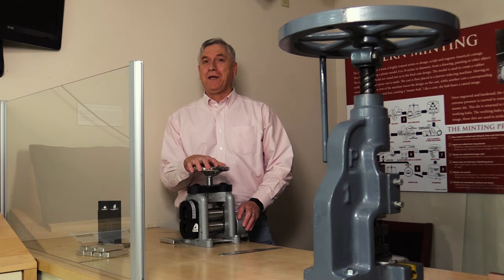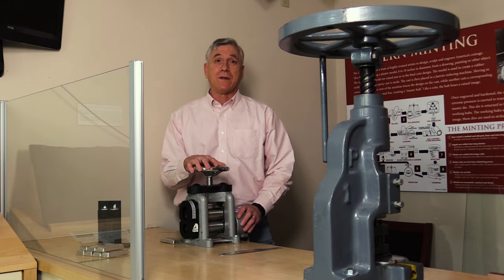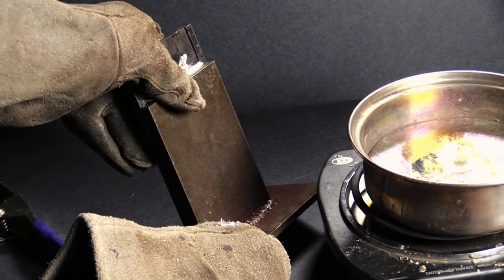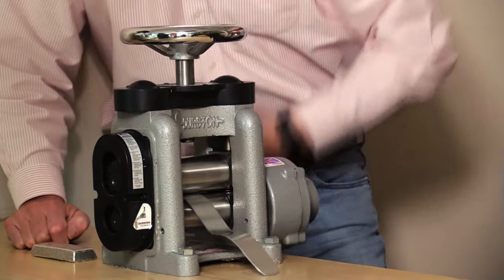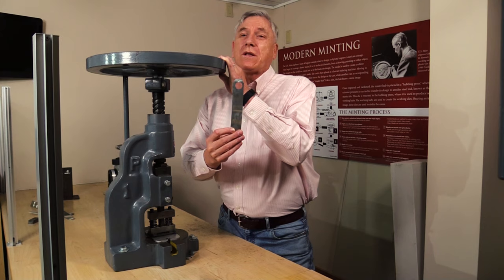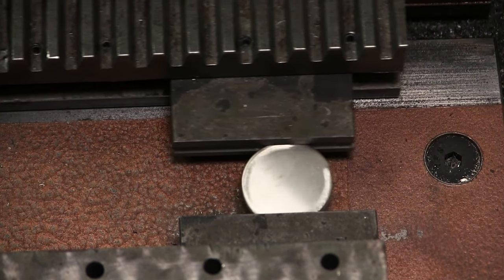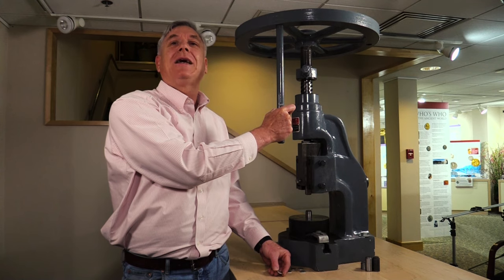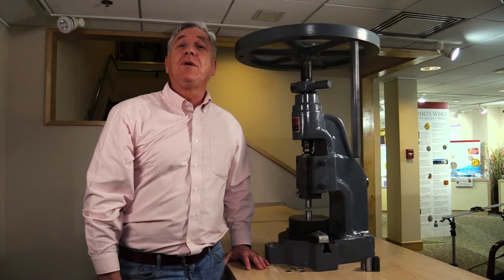Exploring the Coin Minting Process at The Money Museum’s Mini-Mint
Join ANA Money Museum Curator and Director, Doug Mudd as he gives an in-depth demonstration of the coin minting process at The Money Museum’s Mini-Mint. Discover each fascinating step involved in how to make coins, from blank preparation to the final striking of the design. This unique exhibit offers a close-up look at the intricate process of coin minting, giving visitors a chance to learn about the craftsmanship and technology behind creating currency.

Want to see the minting process up close? Visit our Mini-Mint at the Money Museum in ColoradoSprings! 🏛️ Join us every third Saturday from noon to 4 p.m. to watch our team mint commemorative coins for visitors to take home. Perfect for coin enthusiasts, history buffs, and anyone curious about how coins are made!